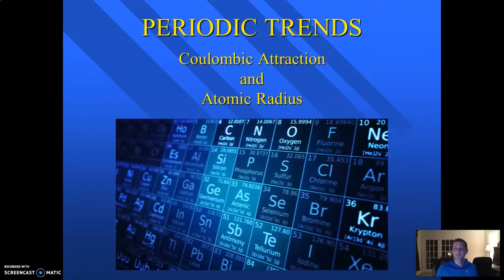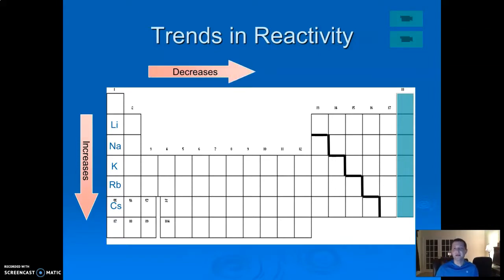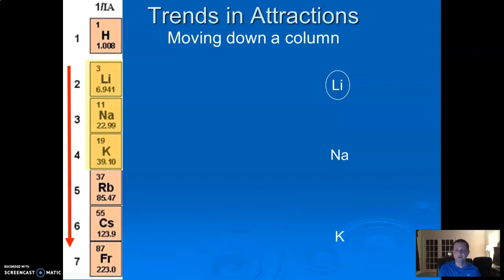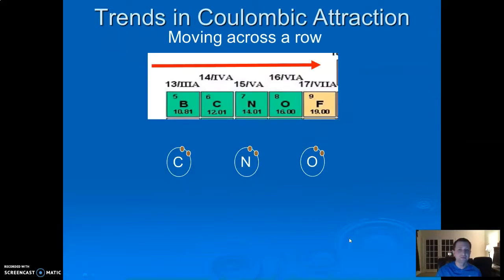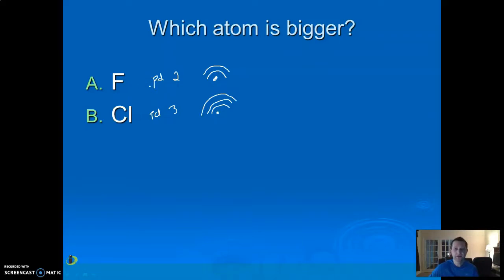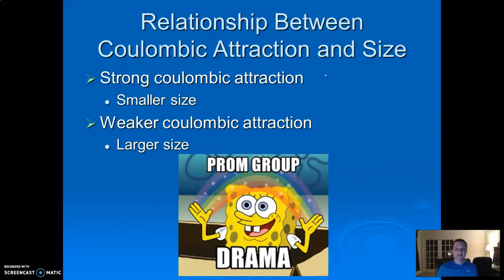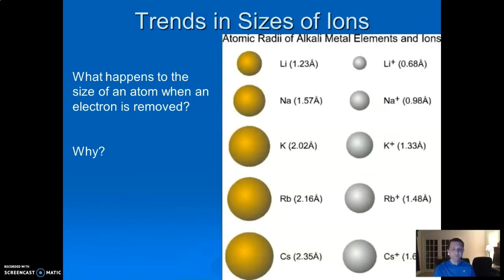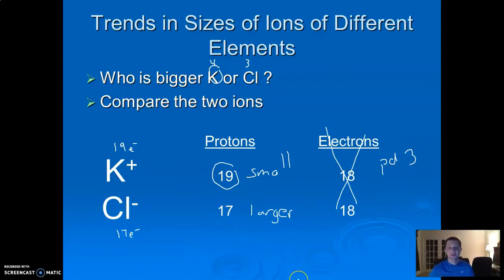Coulombic Attraction and Atomic Radius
I had to re-upload because I realized I made an error during my narration.